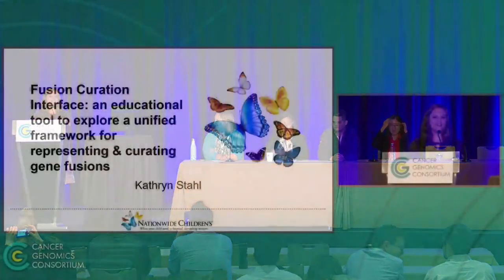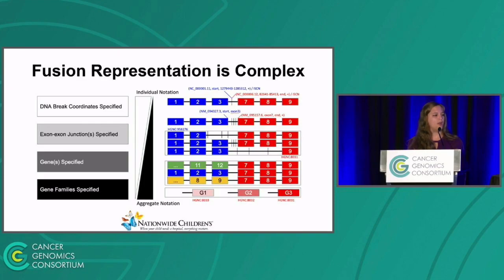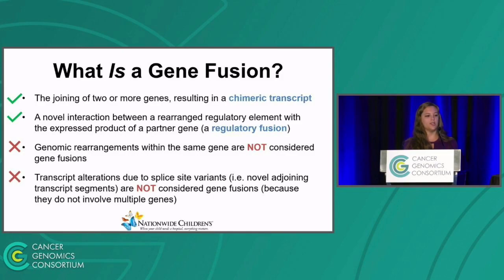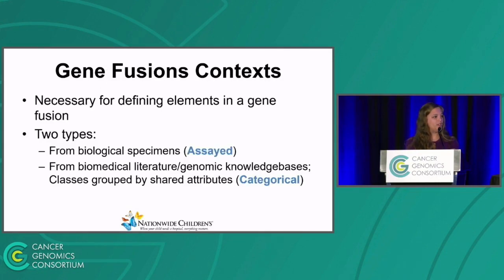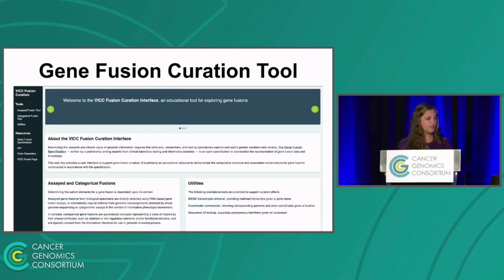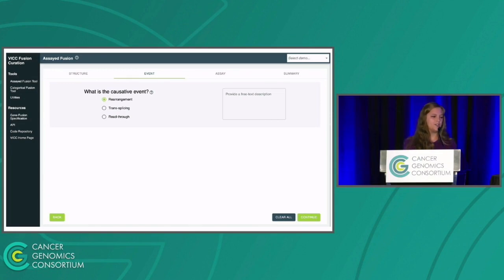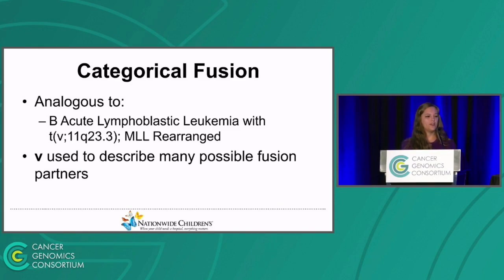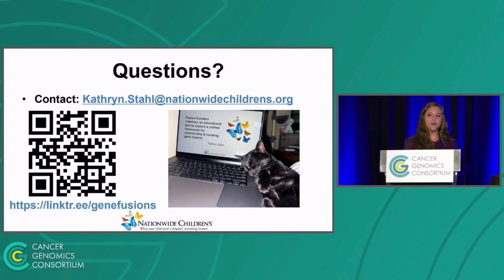Fusion curation interface: An educational tool to explore a unified framework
Fusion curation interface: An educational tool to explore a unified framework for representing & curating gene fusions
Kathryn Stahl - CGC 2023 Annual Meeting

The Cancer Genomics Consortium (CGC represents a dedicated group of clinical cytogeneticists, molecular geneticists, and molecular pathologists, who are interested in education and promoting best practices in clinical cancer genomics. Our vision is for all cancer patients to be accurately diagnosed for their underlying genomic alterations to help them receive the most appropriate therapy. CGC aims to be the authoritative organization for guidance on the best practice of clinical cancer genomic testing. to become a member and gain full access to our complete library of presentations.